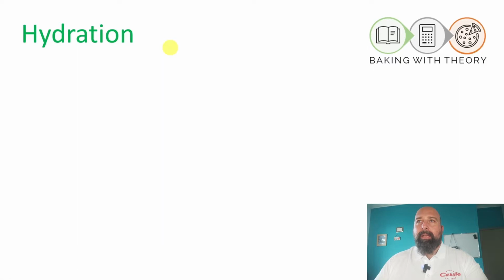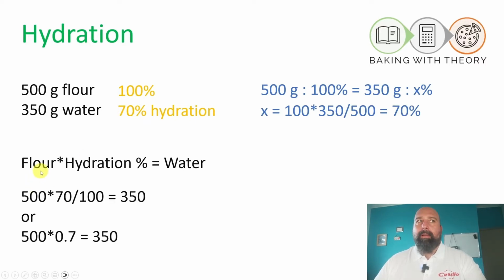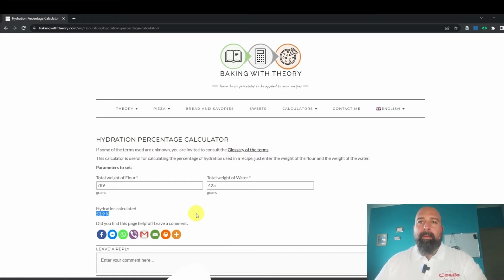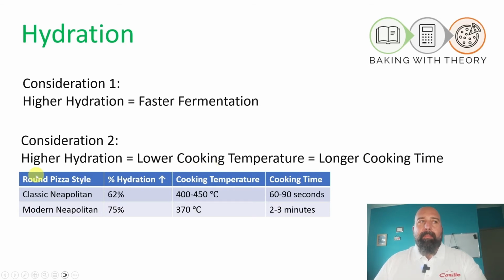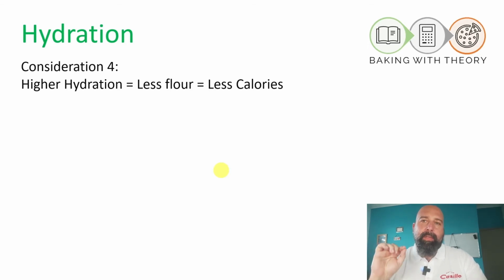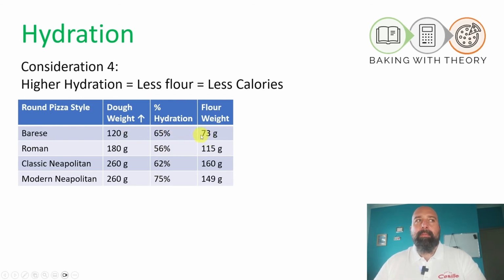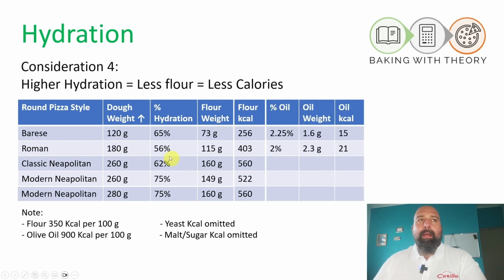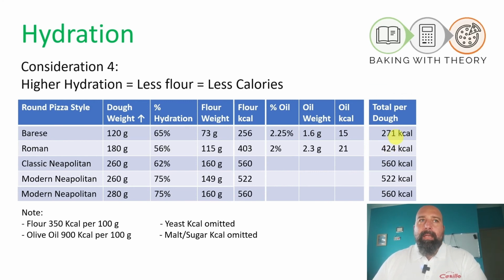Hydration explained | Theory N.4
This is the fourth video of the section "Theory" to cover therminology and  basic knowledge.